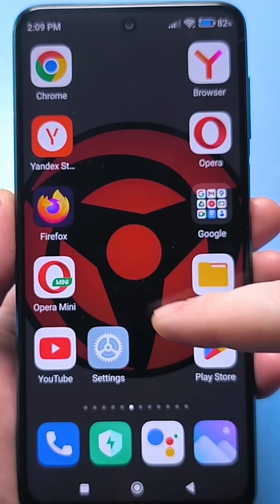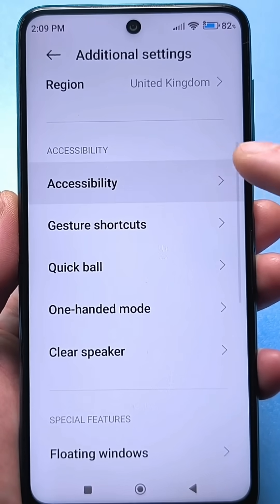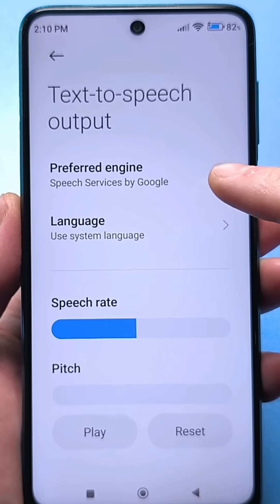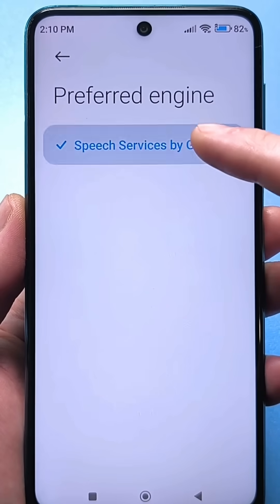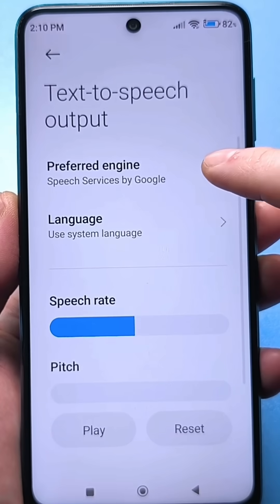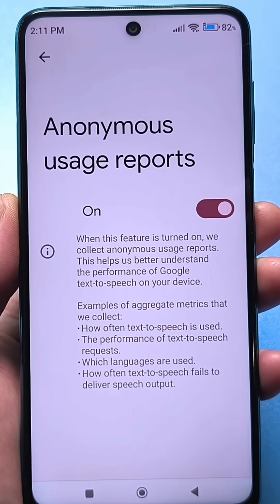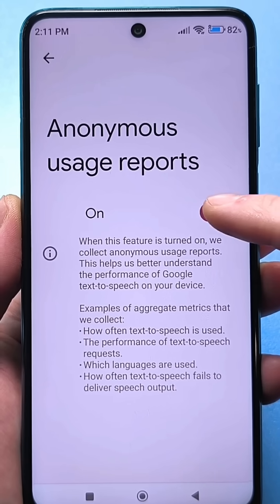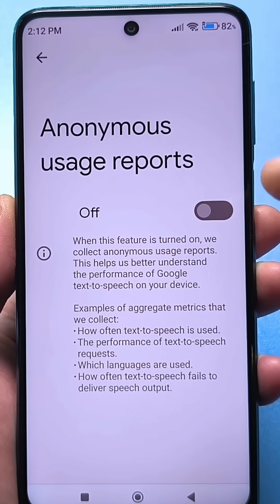Your Android smartphone is spying on you and reading what you write! Turn it off!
In this video - android settings you need to turn off now or is someone tapping or tracking my android phone. How to turn off or stop tracking  android phone and what to do if  phone spy on you, how to stop android apps from spying or how to stop phone tapping. What to do when  my android phone is hacked or my phone is listening to conversations.Your Android smartphone is spying on you and reading what you write! Turn it off!Your Android smartphone is spying on you and reading what you write! Turn it off!how to know if your phone is hacked,android settings to turn off,is my phone hacked android,Android,Samsung,Xiaomi,Oppo,Huawei,how to stop phone tapping,is my phone tapped,android tracking protection,phone listening to conversations,android phone listening to conversations,is my phone listening to me,android phone spying on me,android phone tapping,how to disable tapped phone,how to disable tracking on android,how to stop tracking on android